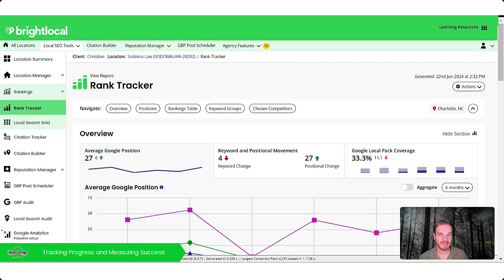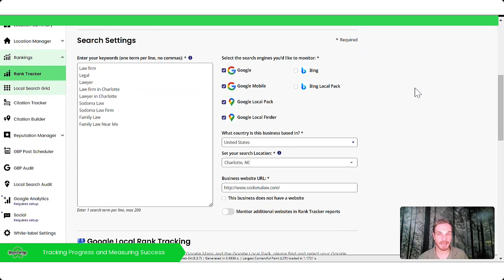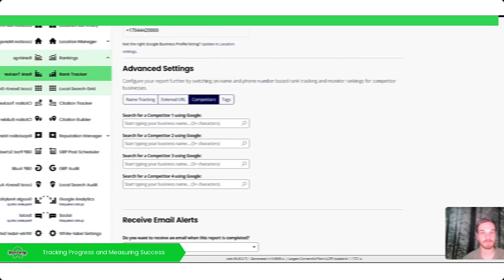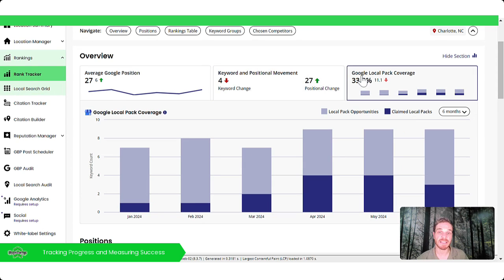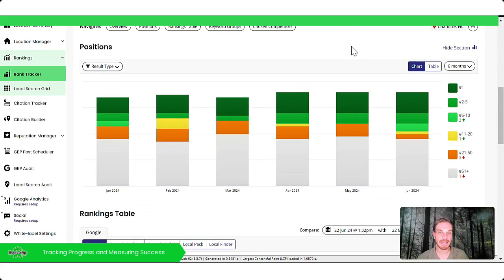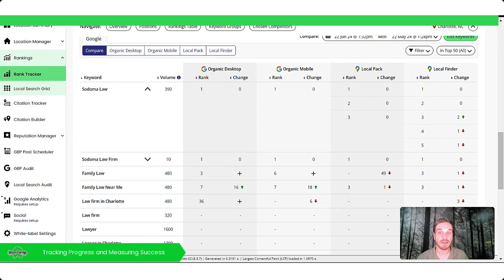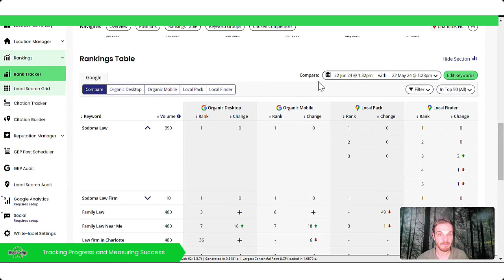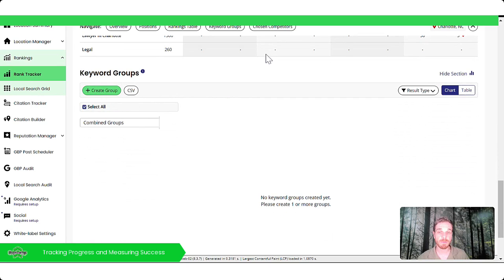Creating Effective Local SEO Reports | BrightLocal Bootcamp 5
Discover how to effectively use BrightLocal to monitor your search performance and measure the success of your local SEO work. Make powerful local SEO reports.

📍 9 Ways Local Search Grid Can Level Up Your Local SEO Analysis and Reporting